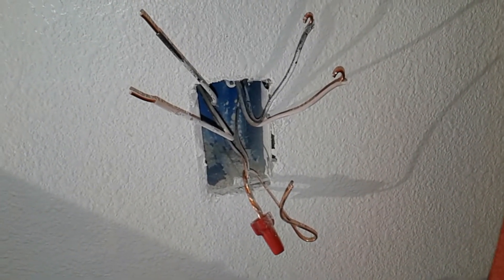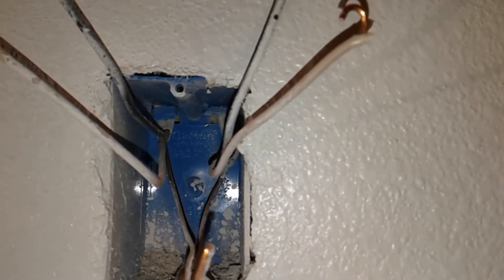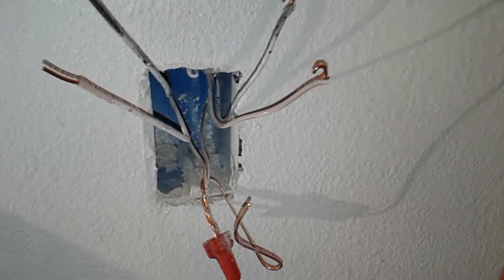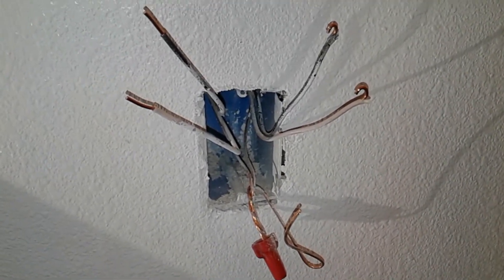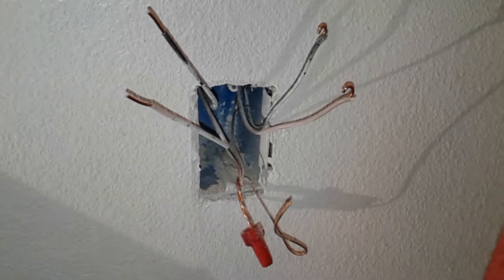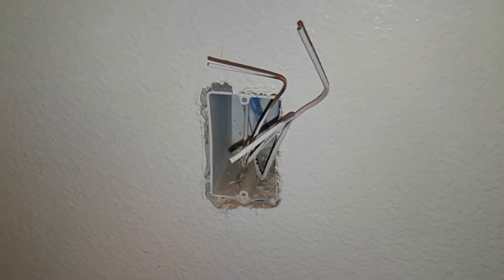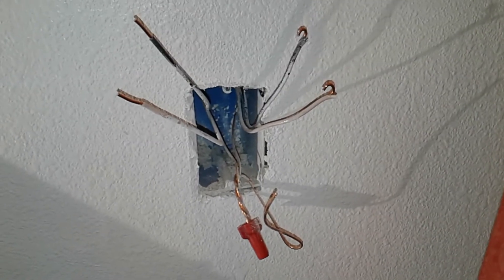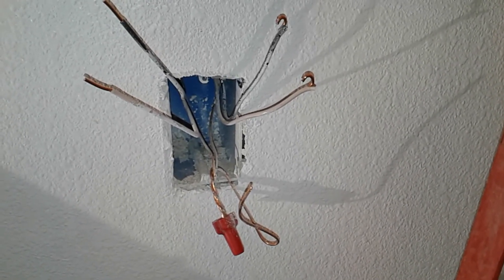Renovation Tool Review: Klein Transponder - Worth It?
Today's point of view is what not to do with dormant receptacles during a renovation.  During the walk through prior to purchasing the home I saw two receptacle boxes that had bare wires but figured they were dormant and not hot.  Well, that was incorrect thinking on my part and I am guilty of being lulled into stupidity by this renovation that consumes my life each and every day.  Talk about Russian hoaxes, I live in a monolithic concrete Army barracks that vaguely passes itself off as a home.

Since I stayed at a Holiday Inn last night I call myself a faux electrician and show how easy it is to find the correct breaker using a Klein transponder and receiver. The fantastic duo are so easy even someone who actually paid money for this house can use it. Thanks KLEIN. PS. I bought this tool that is awesome with my own money... but if you want to send me more tools I'm not ashamed to ask. Love your products!!! Saved me way more time than I spent by far.

Does it make me any money, who are you kidding, but it does help me justify the hours of editing bringing you this free entertainment.  So yes, I'm begging.  Yes I can cook too.  I'll even post a picture.  I need a break.  Please help a guy out!